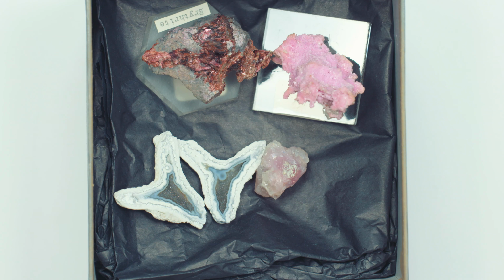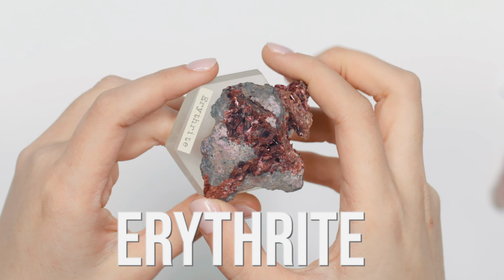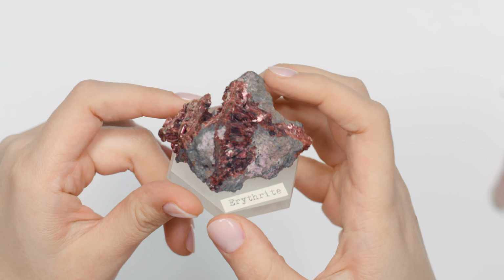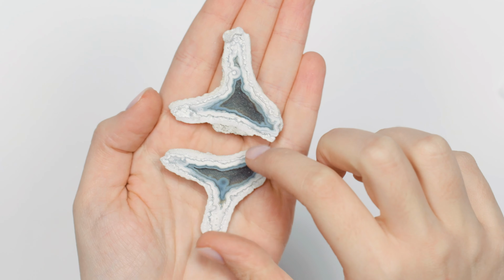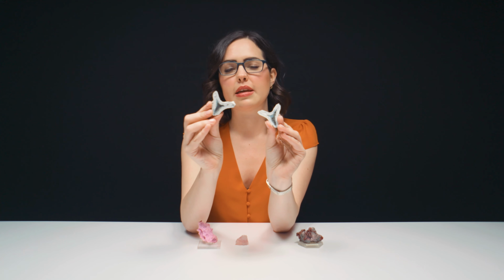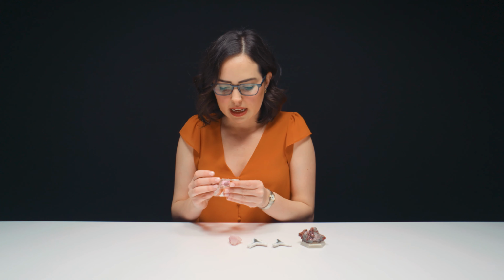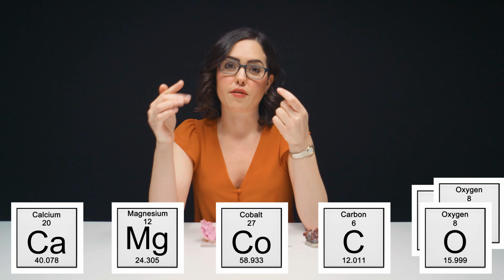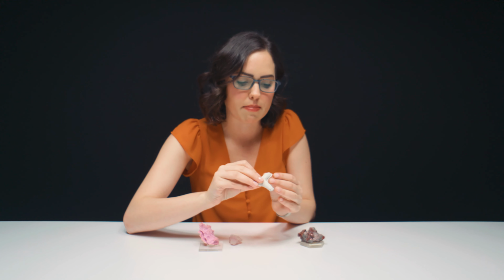Natalie's Gem Picks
The gem room. It's a treasure trove of rare gems and minerals only allowed to a few people at JTV, mainly our gemologists and geologists. The good news is Natalie had sifted through all the beautiful gemstone goodies and picked a few of her favorites. Now, she is going to share them with all of you! Check it out!